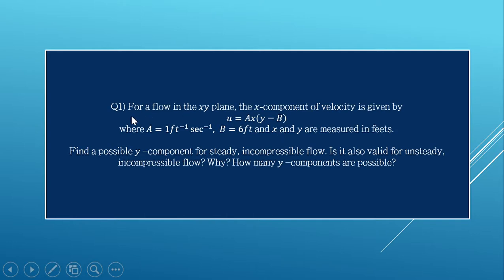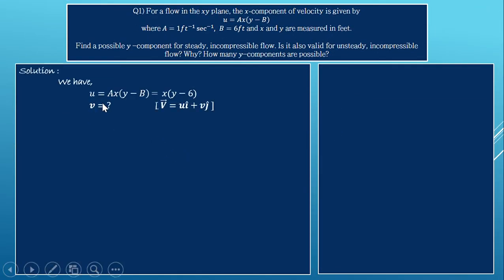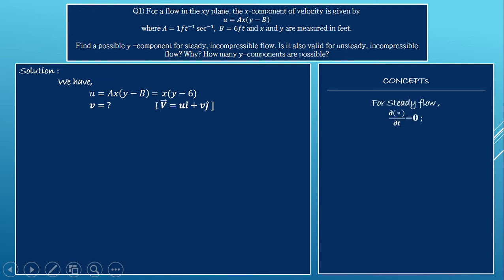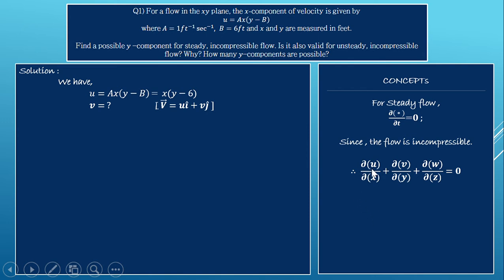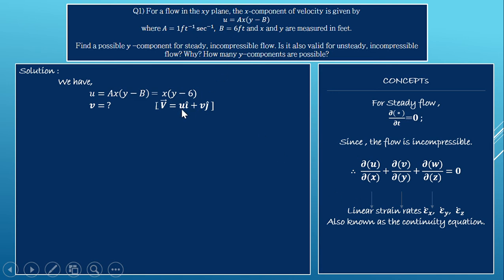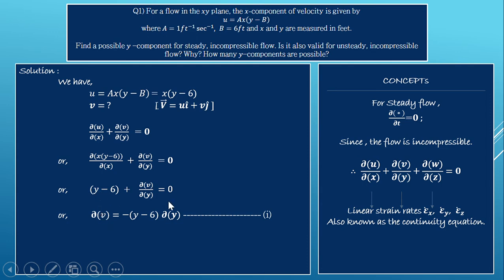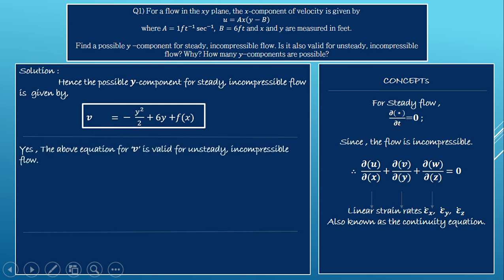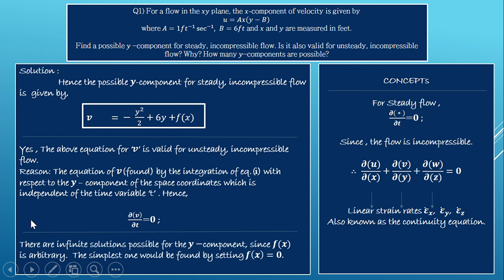Question No 1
Fluid Kinematics